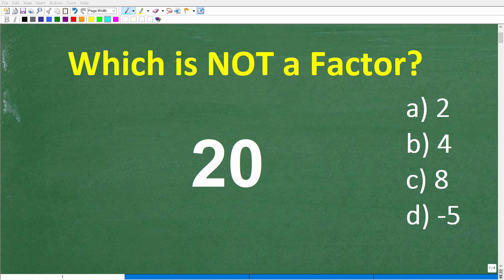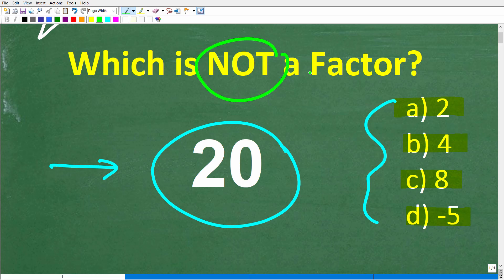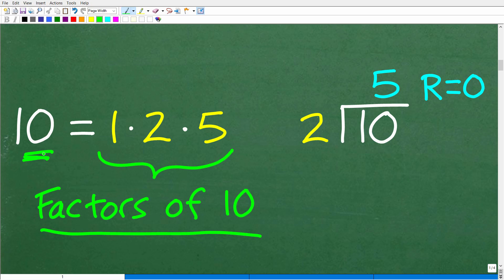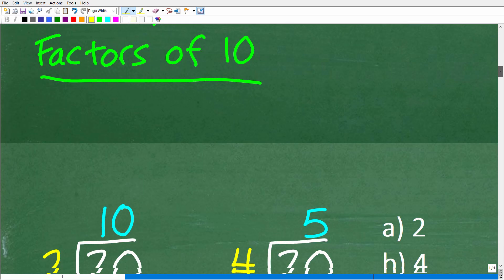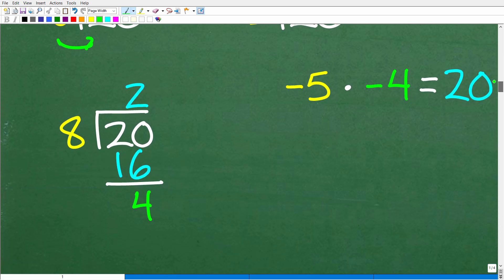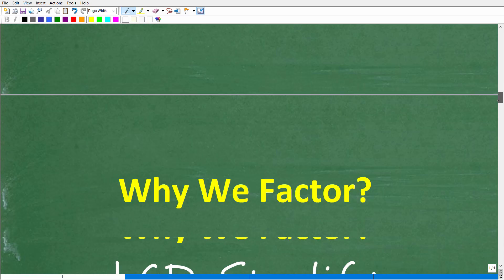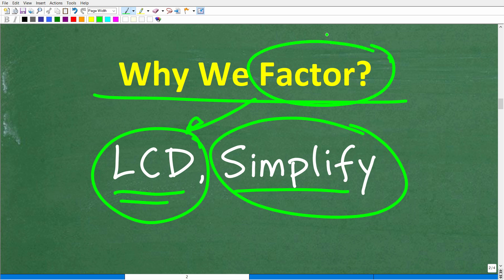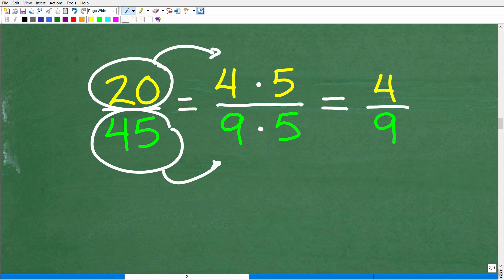Which is NOT a factor of 20? A BASIC math word that many don’t UNDERSTAND!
What is a factor in math? factorization and factoring basic math skills.

• HOMESCHOOL MATH
• COLLEGE MATH